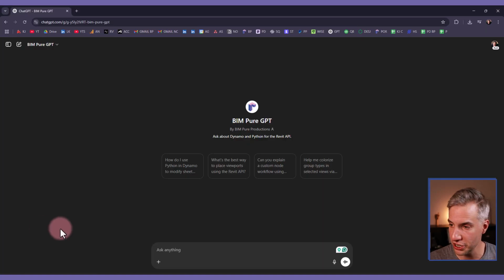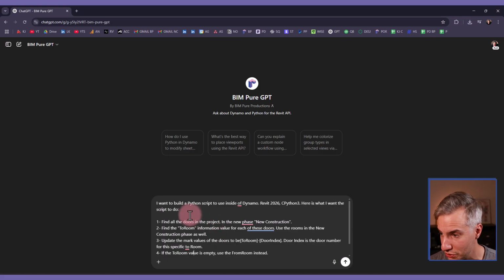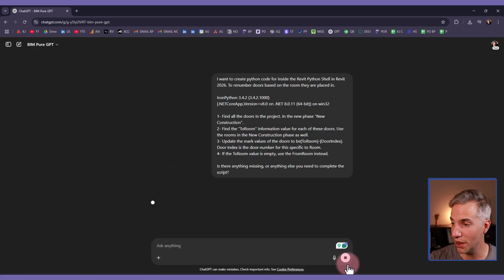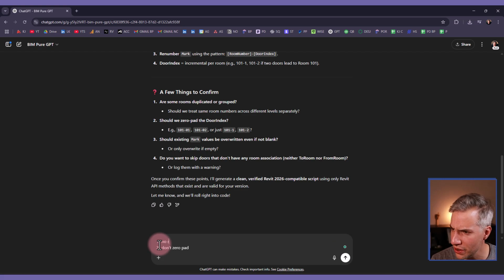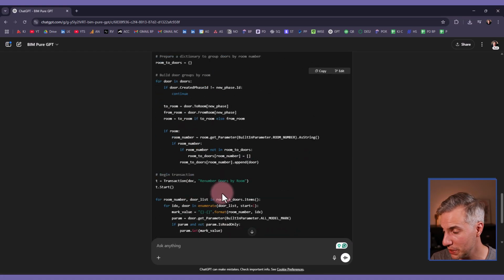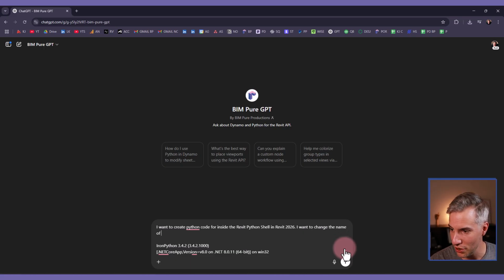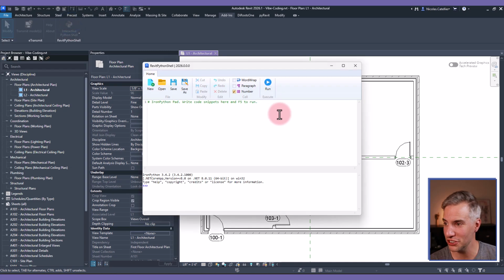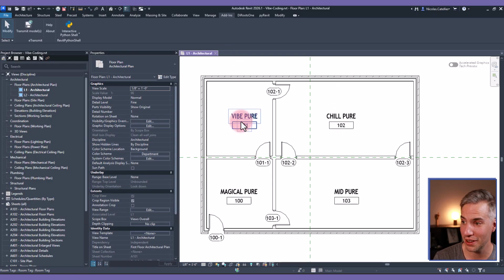Vibe coding in Revit: Python Shell + ChatGPT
In the second video in our series about vibe coding in Revit, we explore the killer combo of ChatGPT + Revit Python Shell free plugin. This allows you to run Python code directly in Revit without needing Dynamo or pyRevit.

In this video, we automate door renumbering based on rooms. Then, we automatically modify specific words in room names.

This approach is great for relatively straightforward tasks, but it isn't great for more complex tasks that you might want to repeat multiple times.